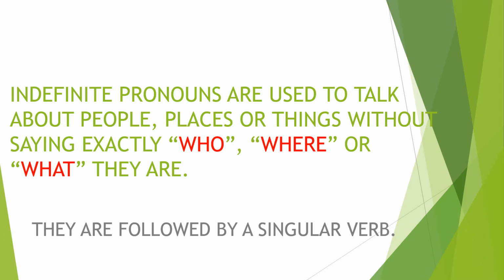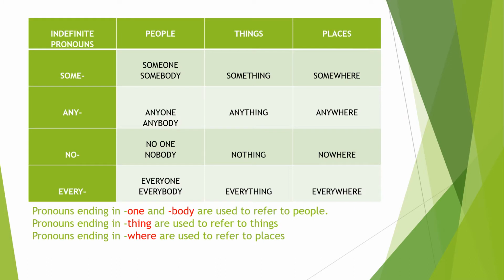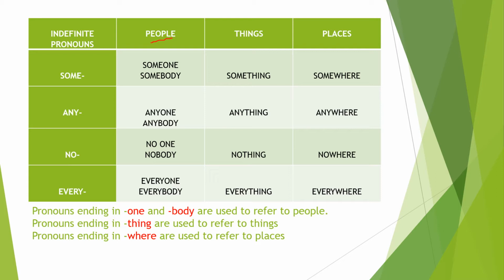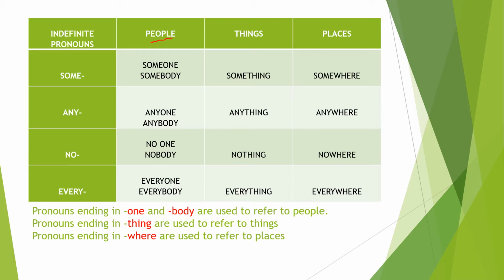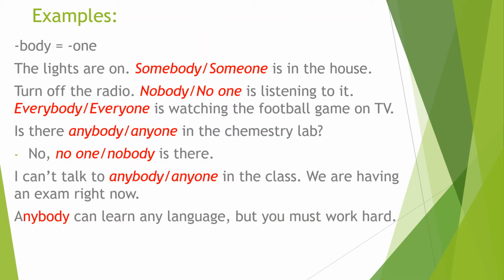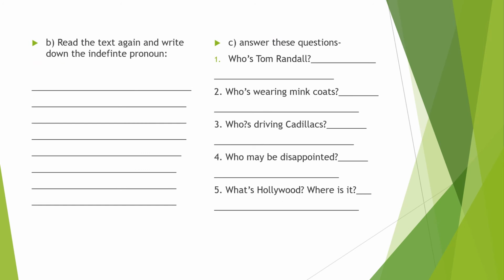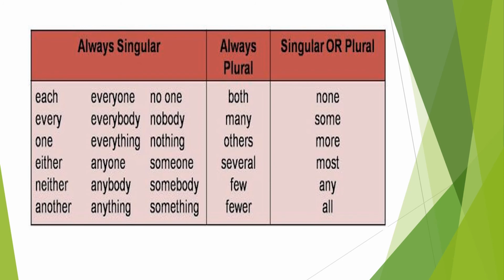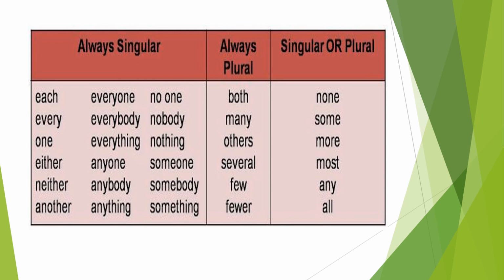INDEFINITE PRONOUNS(English)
By Elizabet Clemencia Viñolas Ibañez